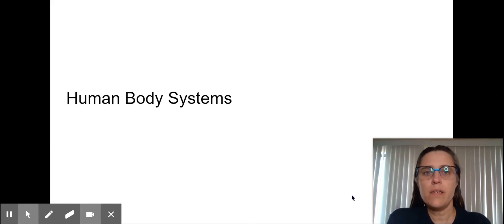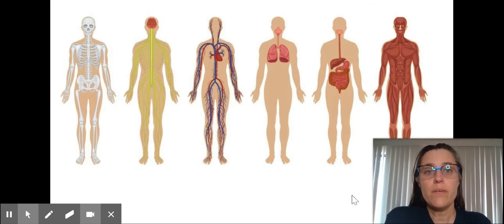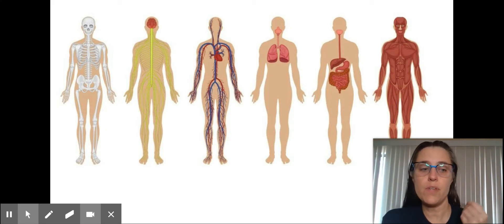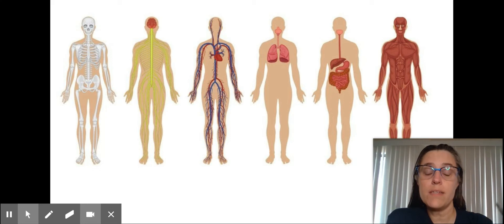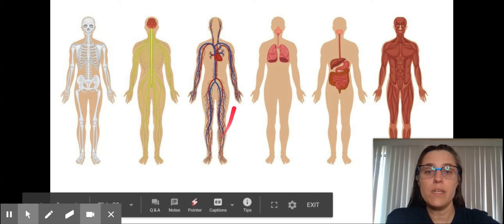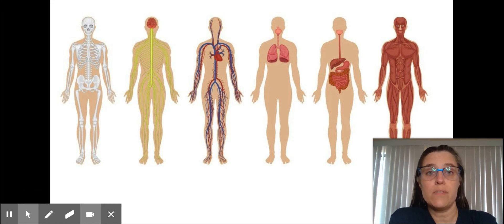Human body 2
Short introduction to the topic of Human Body Systems